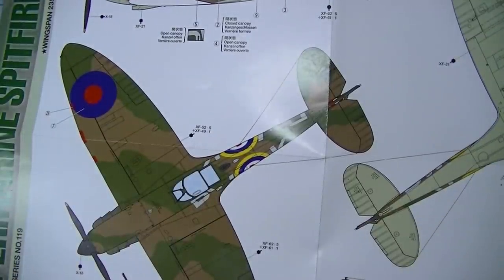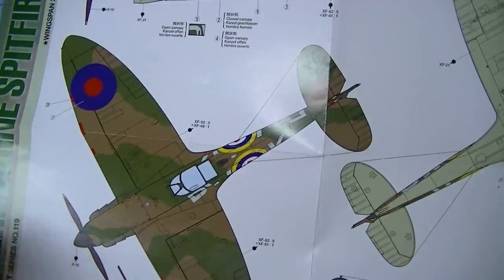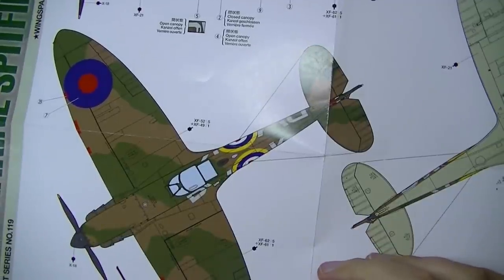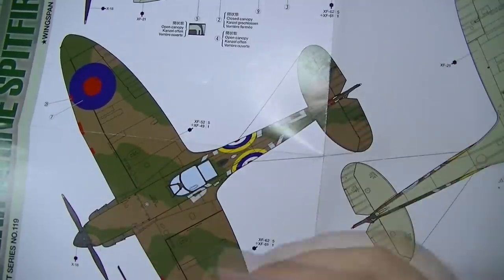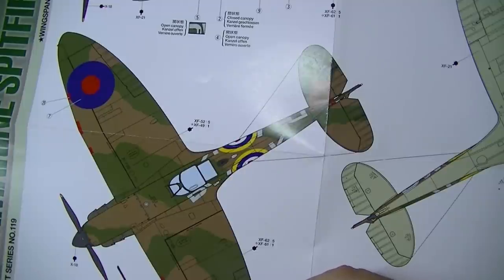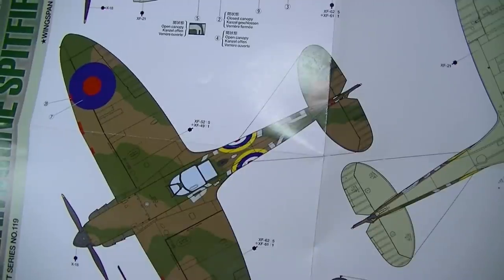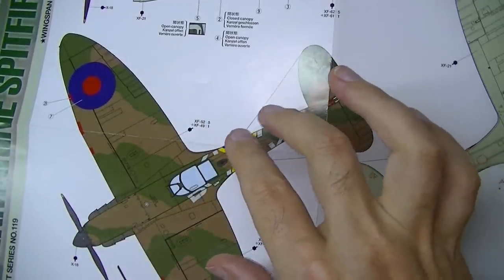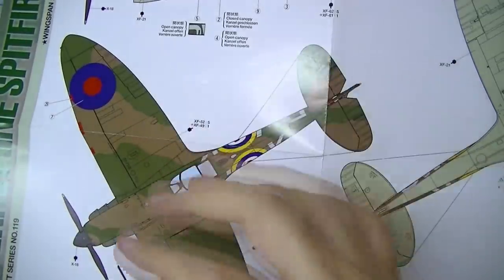ep277 - fundamentals: building the tamiya 1/48 spitfire mk1 part 14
in which questions are answered, camo masking minutia is discussed at length, and even some actual painting is done.